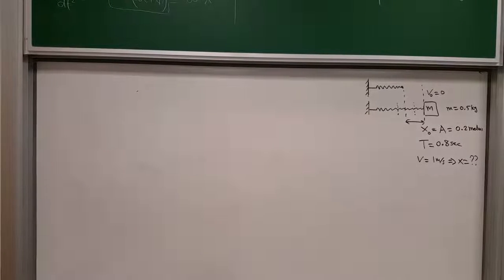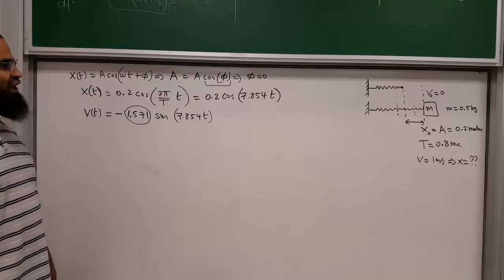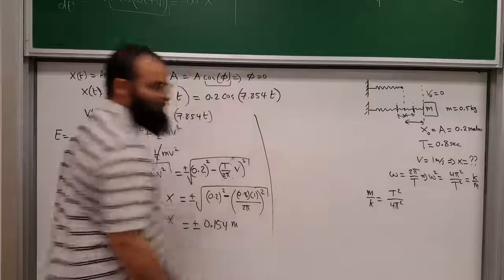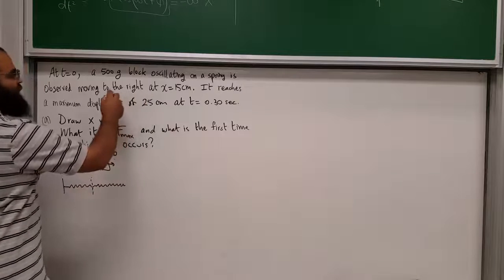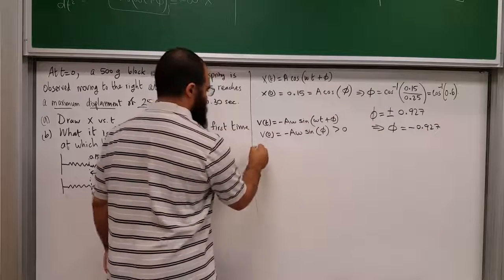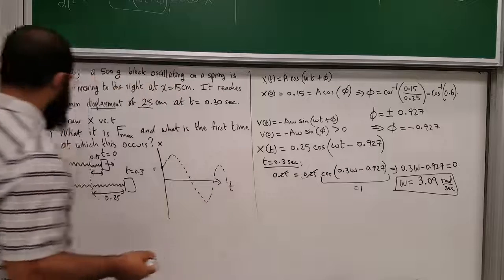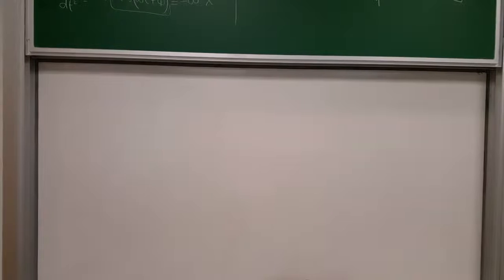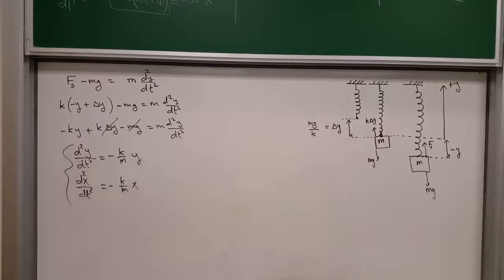Knight Chapter 15 Oscillations Part B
Spring Mass system conservation of energy and vertical spring mass system.